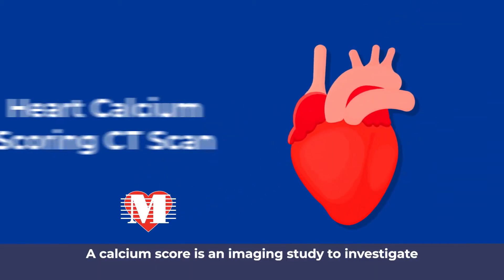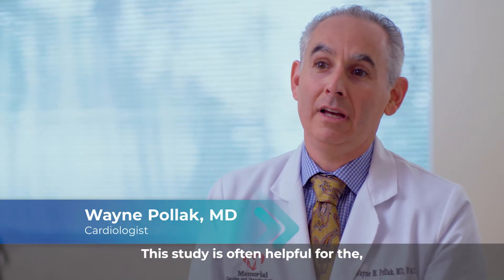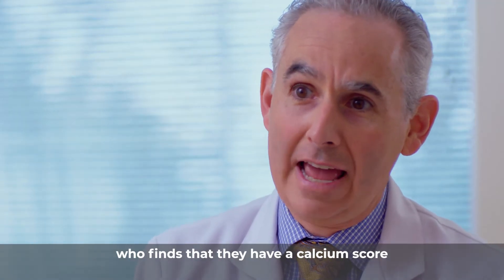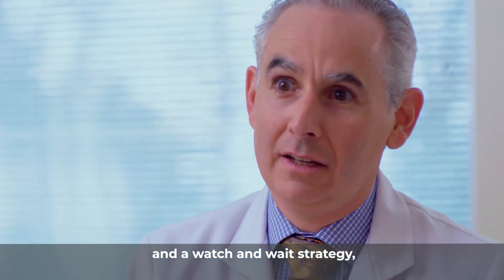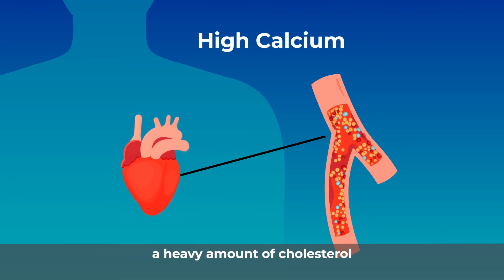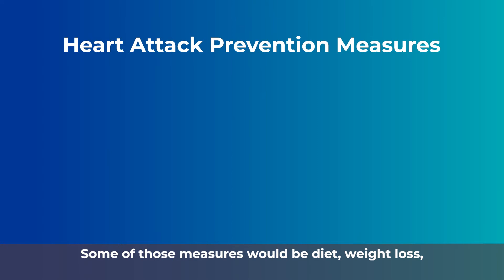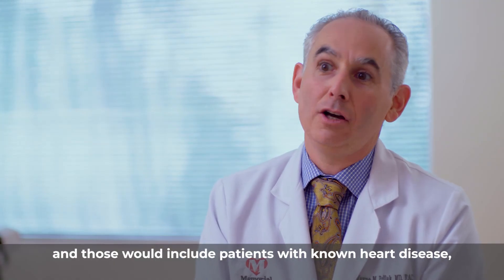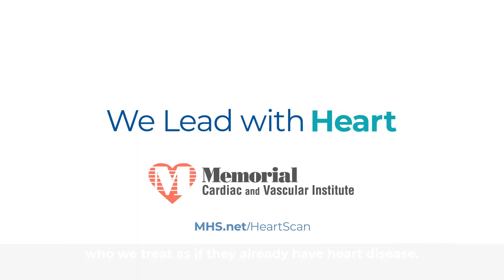Heart Calcium Scoring CT Scan – Memorial Cardiac and Vascular Institute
Cardiologist Wayne Pollak, MD, Memorial Cardiac and Vascular Institute, explains how a heart calcium scoring CT scan is used to detect cholesterol buildup in blood vessels to diagnose patients with coronary artery disease.